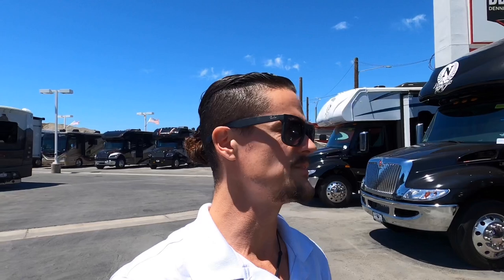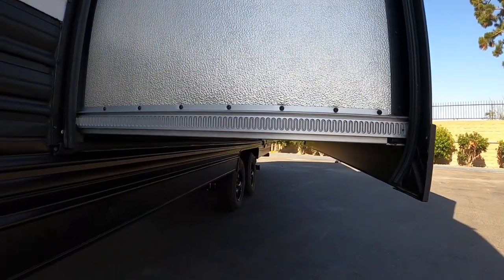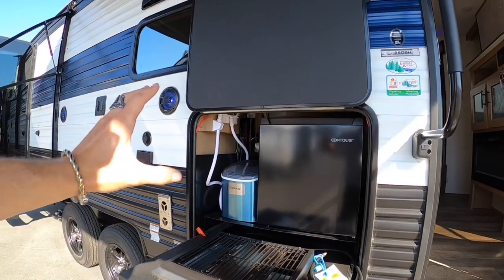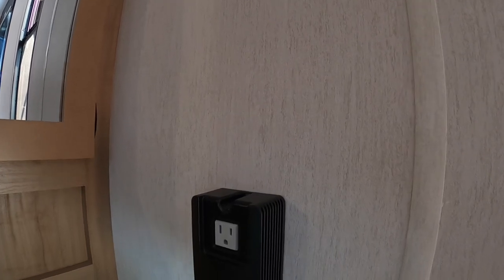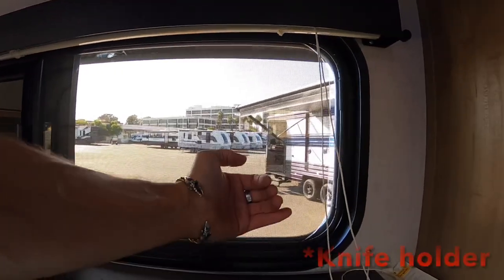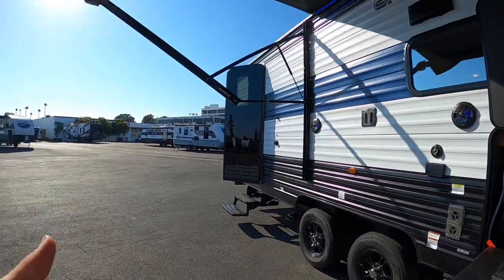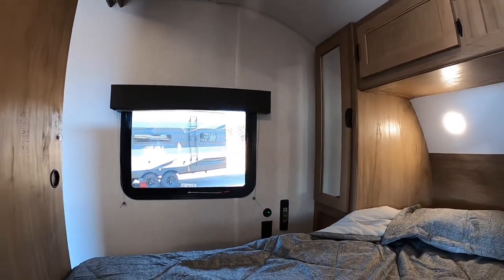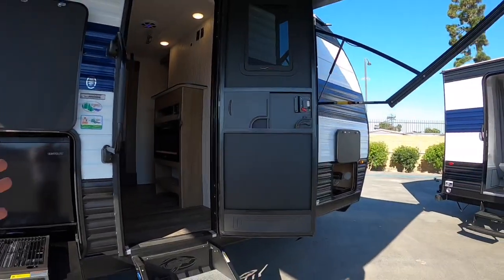2023 vs 2024 26DBH GREY WOLF CHEROKEE Upgrades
New updates for the Forest River Cherokee line Travel trailers

* Magnetic door latch
* Enclosed AND HEATED tanks
* slide out cable instead of schwintek and fiberglass sides
* ovens replaced by convection microwave with air fryer
* no more One Connect Bluetooth control panel
*aesthetic differences

As of posting of this video- summer 2023 the online specs for exact size and weight are not yet current. These are 32’2”. Online still shows 31’9”